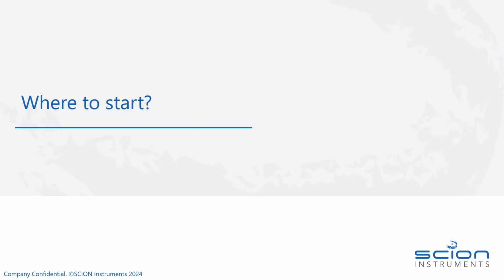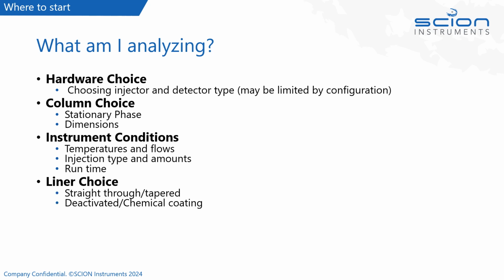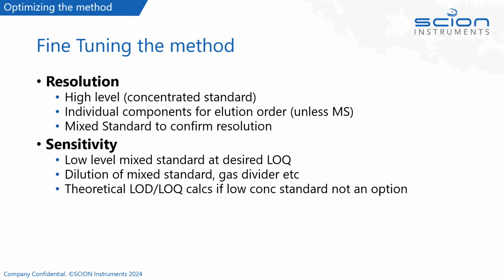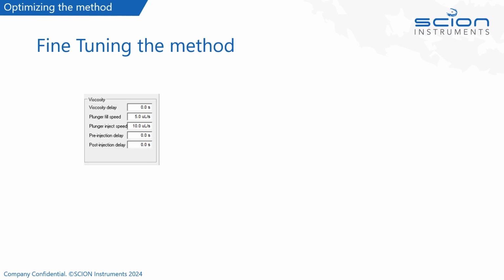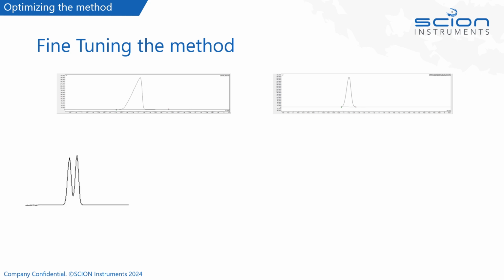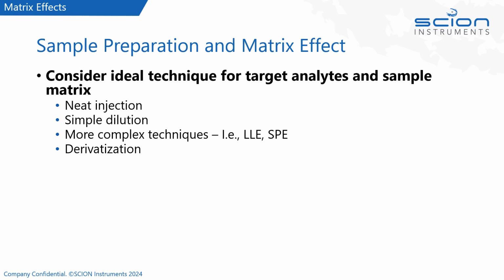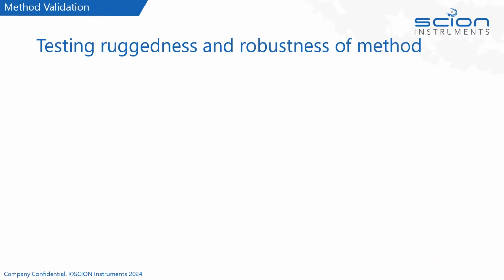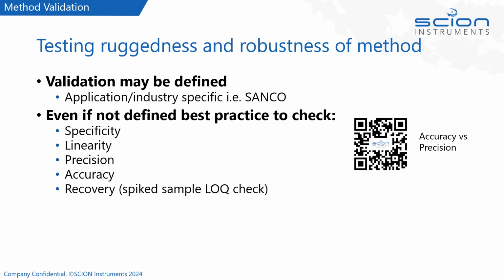LCGC Method Development Webinar | Tips & Strategies for Chromatography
Join our LCGC Method Development Webinar to explore best practices, tips, and strategies for efficient and robust chromatographic method development. This session covers the latest techniques, practical insights, and expert advice to help analytical chemists optimize their workflows and achieve reliable results.

Whether you’re working in pharmaceuticals, environmental testing, or industrial analysis, this webinar will provide actionable guidance to improve your chromatography methods.